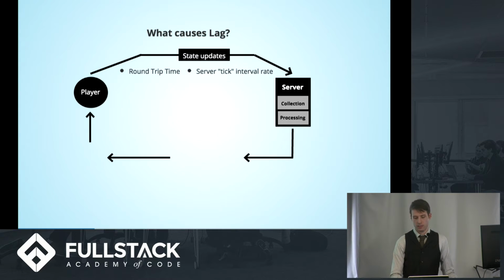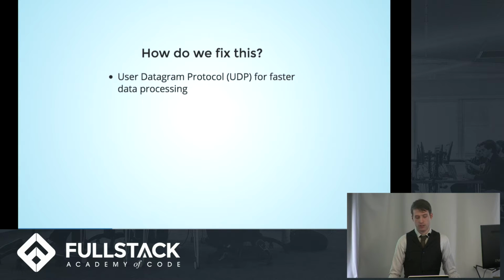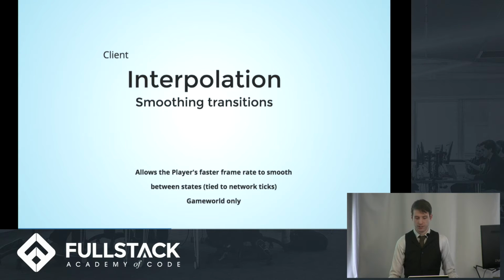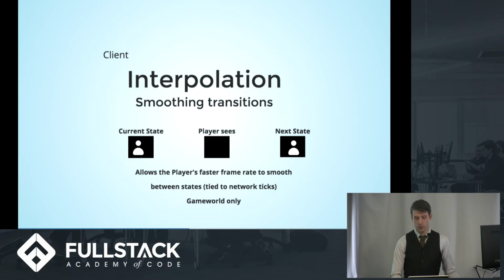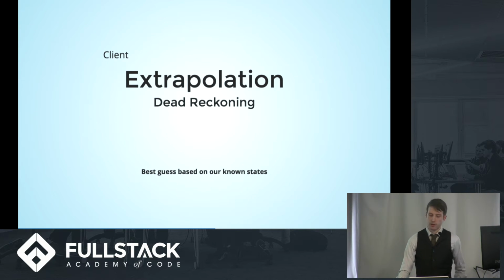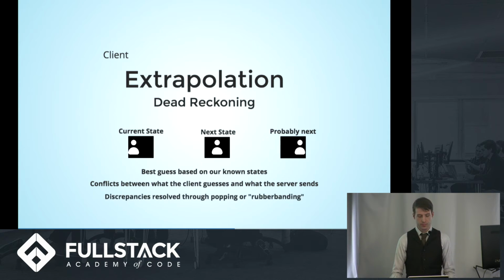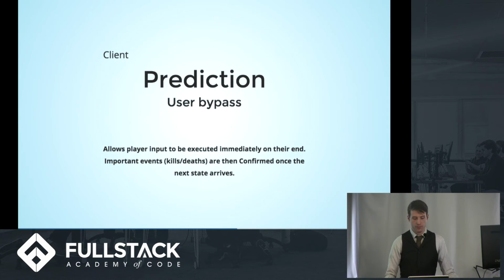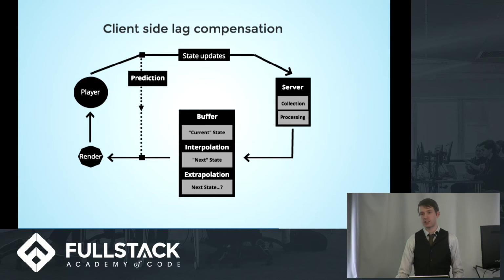How to reduce Lag - A Tutorial on Lag Compensation Techniques for Online Games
In online gaming, lag is a noticeable delay between a player's actions and the server's response. In this tutorial, we explain what lag compensation is and we walk through different techniques that allow developers to reduce lag in online games.

Watch this video to learn:

- What lag is and what causes it
- What lag compensation is
- Different techniques to help reduce lag